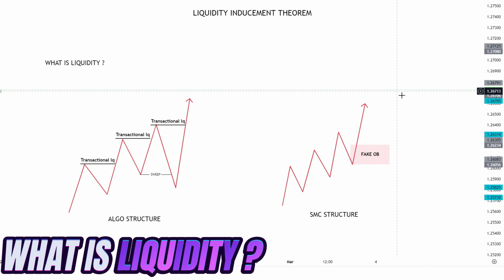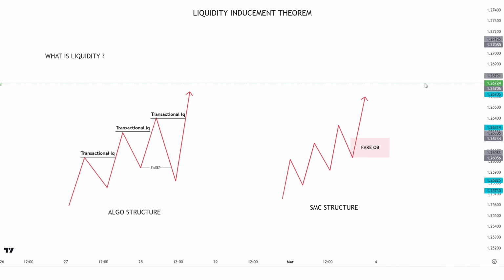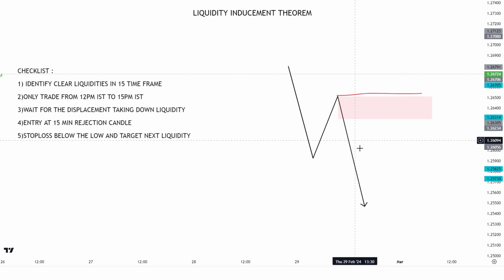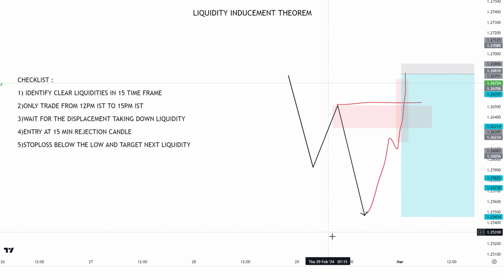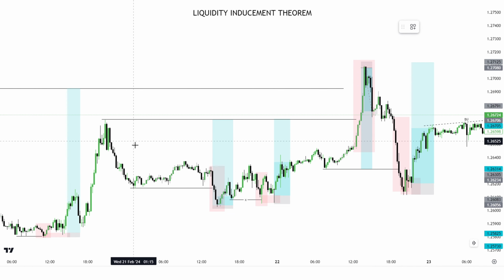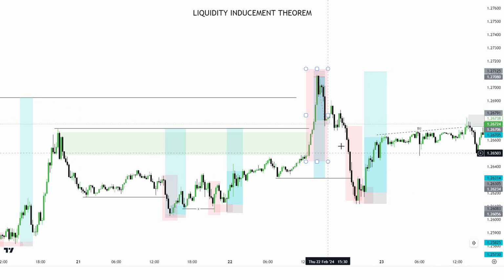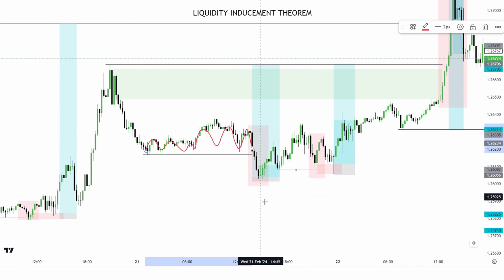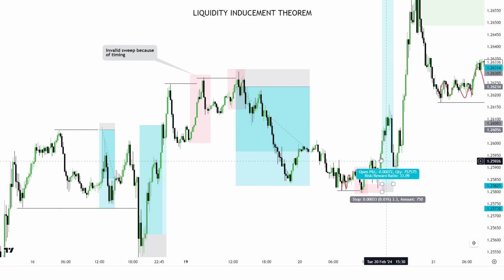Simple ICT Strategy To Get Funded In 2024(No Bullsh*t Guide)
The SIMPLE ICT STRATEGY provides an uncomplicated yet effective approach for traders tackling prop firm challenges. In a realm where ICT methodologies can be unnecessarily intricate, this strategy stands out for its simplicity. Just like selecting a diet, opt for a strategy that is easy to commit to and maintain consistently

Our channel is about ICT LIQUIDITY TRADING. We cover lots of cool stuff such as ICT  Strategies, ICT and ICT MENTORSHIP